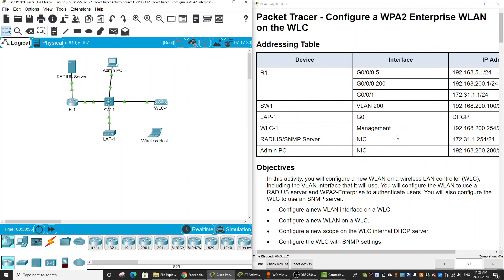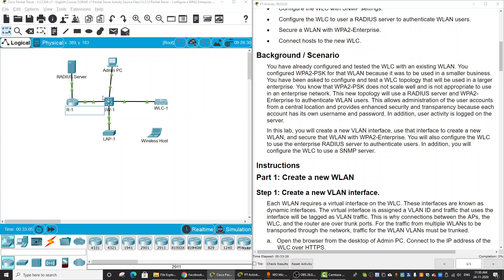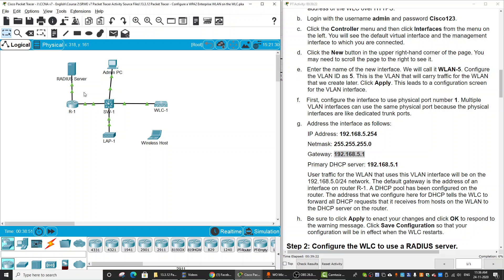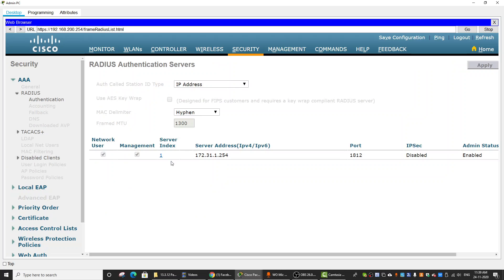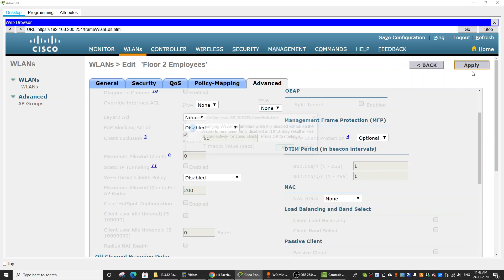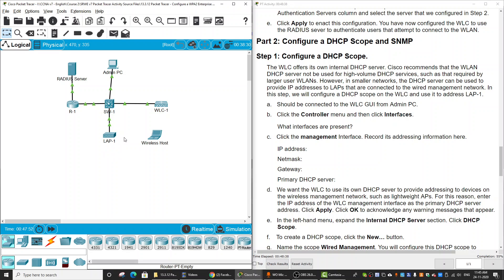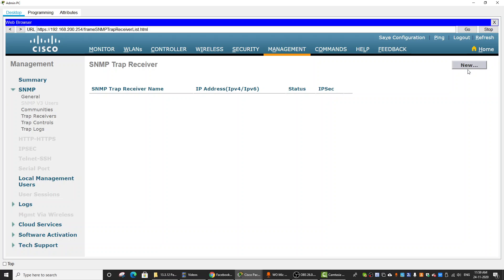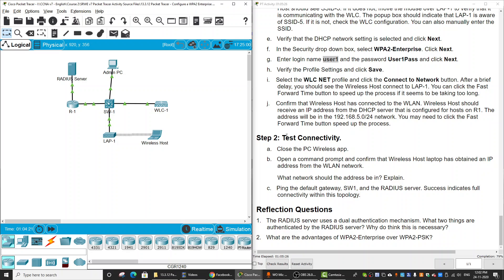13.3.12 Packet Tracer - Configure a WPA2 Enterprise WLAN on the WLC